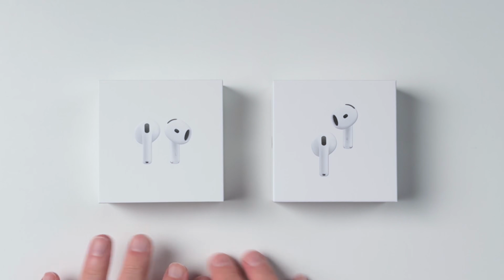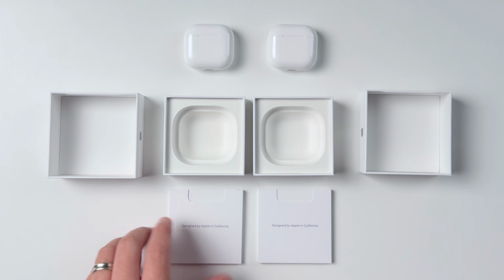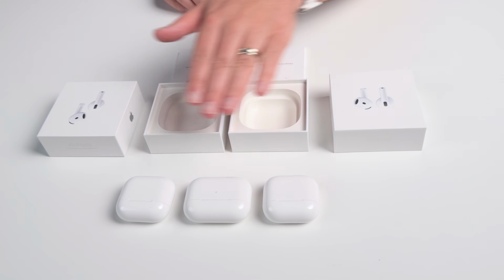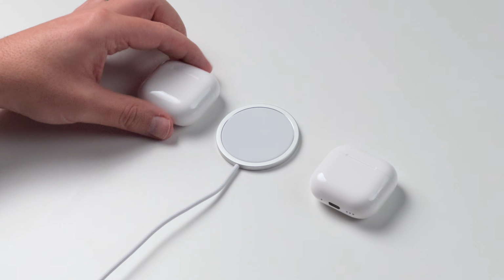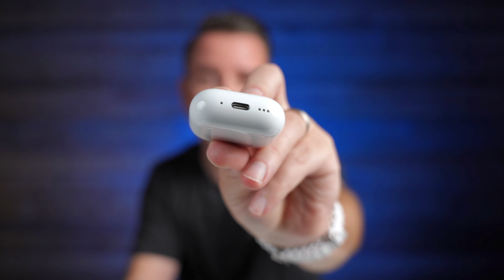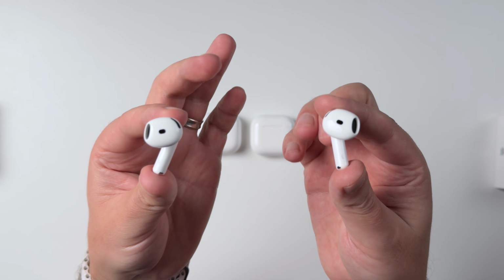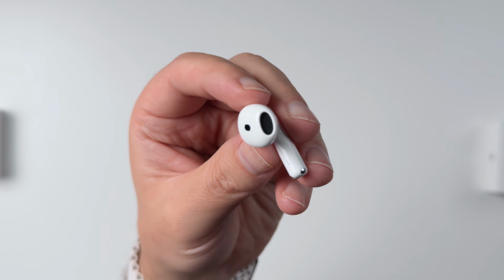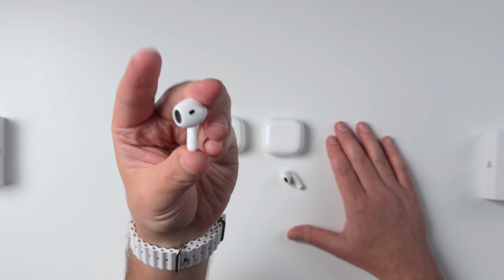Which AirPods 4 Should You Buy?! Unboxing and Comparison